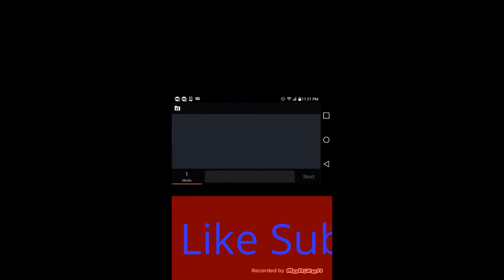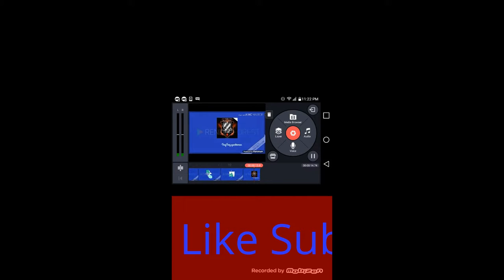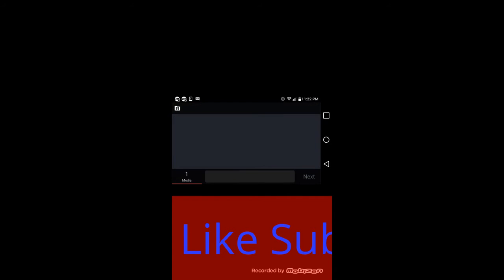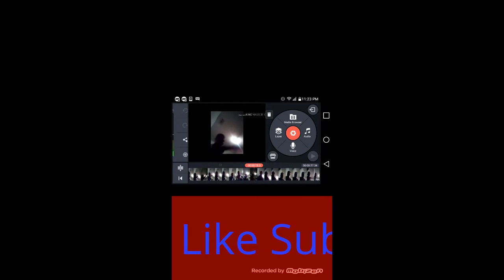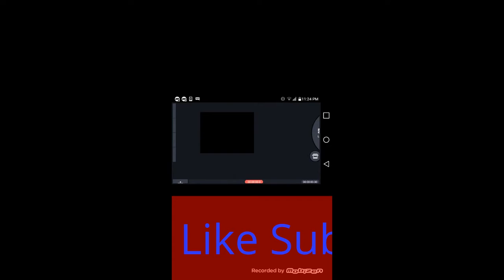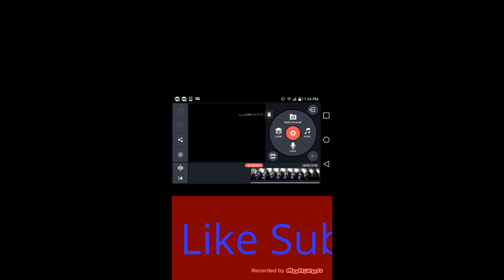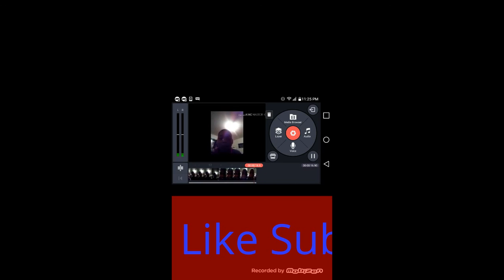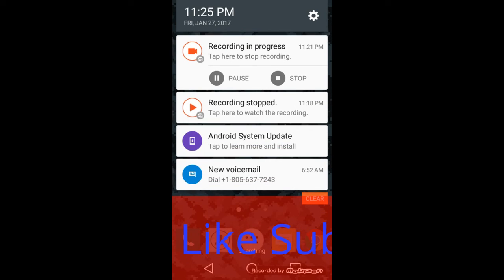My Edited Video